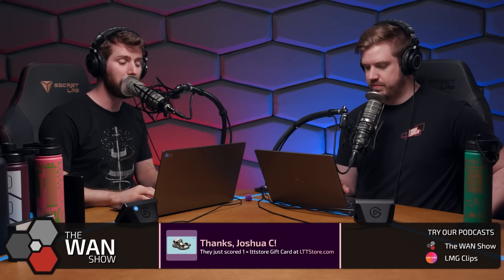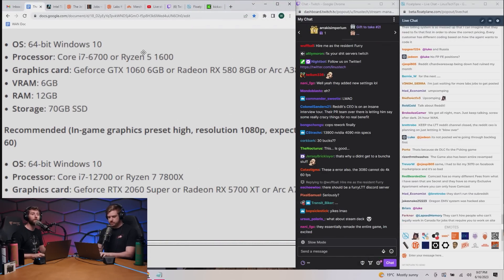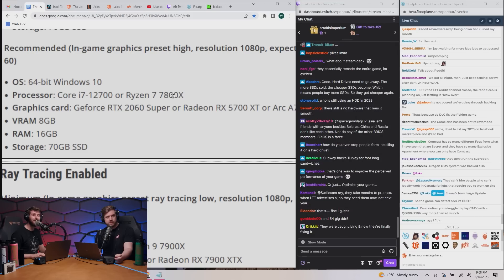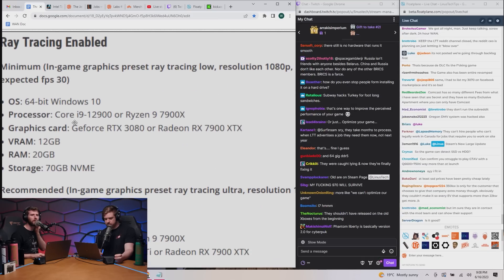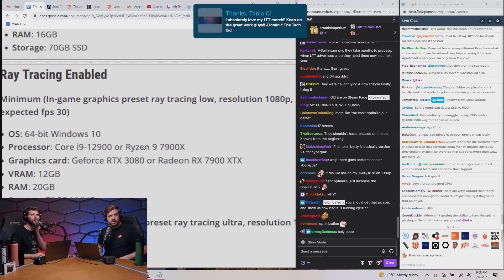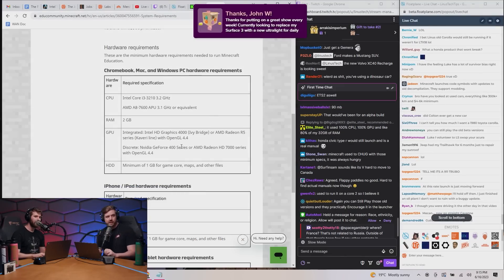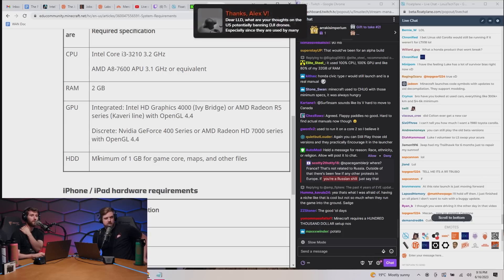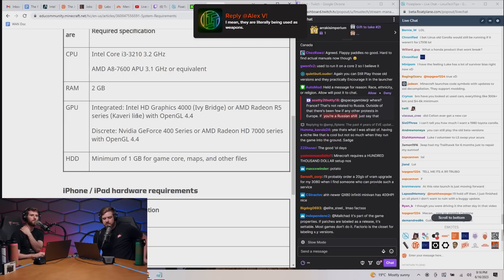Your Computer Isn’t Good Enough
CD Projekt RED raises minimum and recommended specs for Cyberpunk 2077.